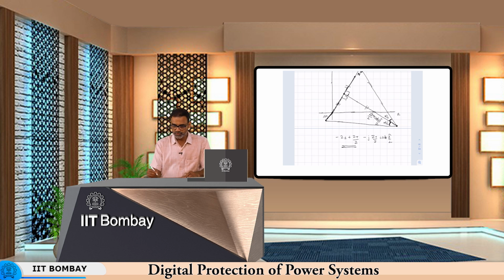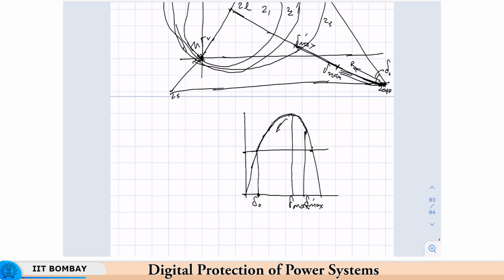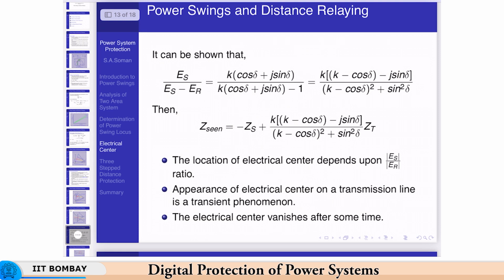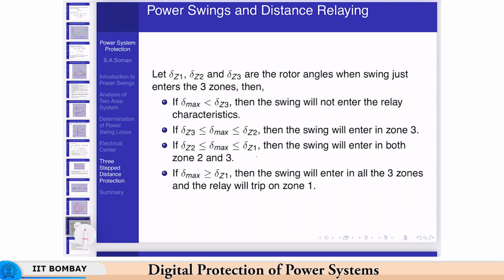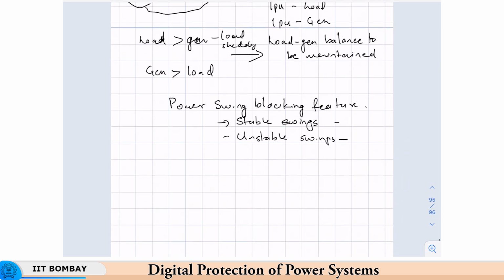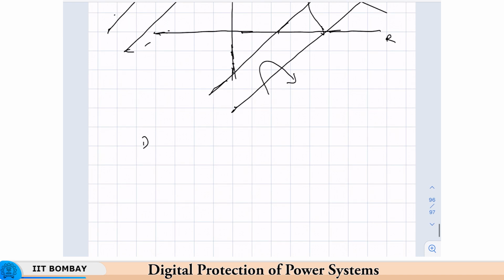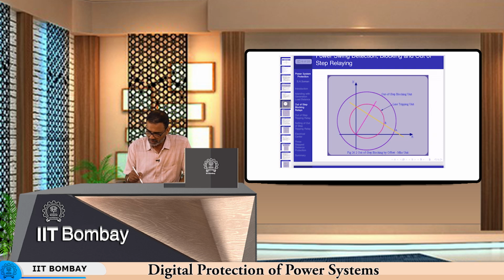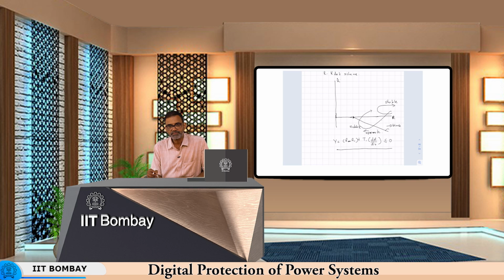Power Swings and Distance Relays